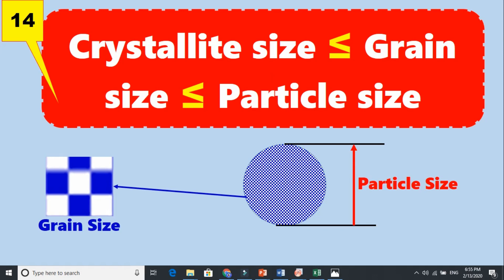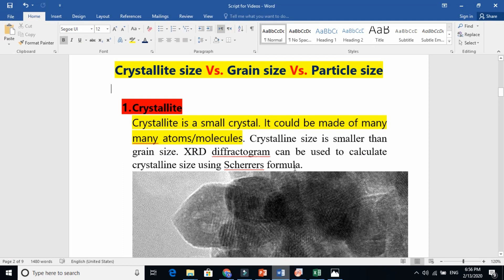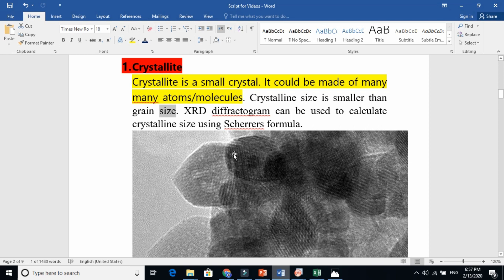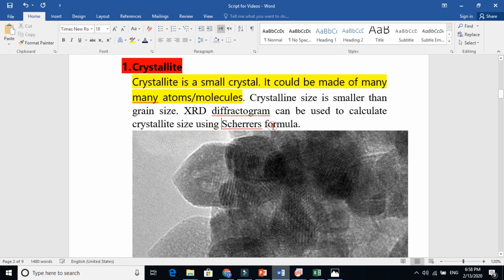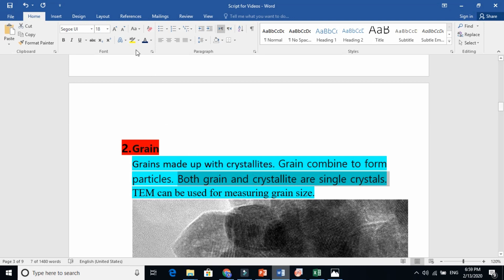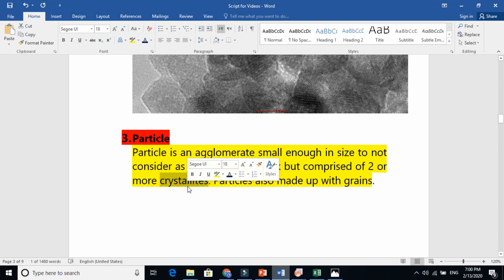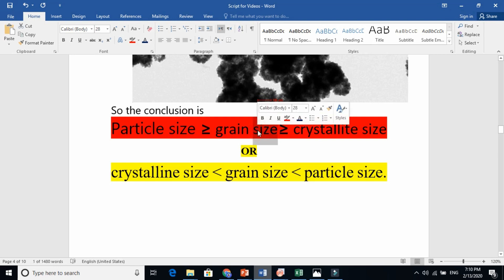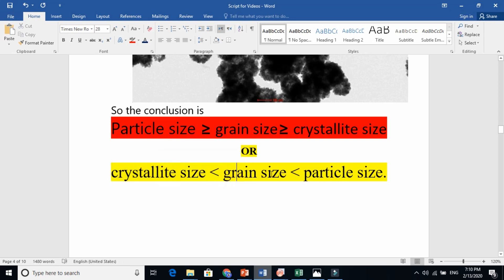Crystallite Size ≤ Grain Size ≤ Particle Size Explained | TEM vs XRD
Understand the exact size relationship between crystallite, grain, and particle dimensions using TEM and XRD.
This clear hierarchy — Crystallite ≤ Grain ≤ Particle — shapes how we analyze nanomaterials in research and industry.

Understanding the size hierarchy Crystallite ≤ Grain ≤ Particle is essential in materials science, nanotechnology, and electron microscopy workflows. This video breaks down the key differences in how crystallite size, grain size, and particle size are defined and measured, and explains why XRD and TEM often give different results.

Crystallite Size:
A crystallite is the smallest coherent crystalline domain within a material. XRD (X-ray diffraction) can estimate crystallite size using the Scherrer equation, based on peak broadening in the diffraction pattern.

Grain Size:
A grain consists of one or more crystallites. Grains merge to form the microstructure of a material. TEM (Transmission Electron Microscopy) and SEM-based EBSD are commonly used to measure grain size directly.

Particle Size:
A particle is a larger agglomerate made of multiple grains or crystallites. Particle size measurements come from TEM, SEM, DLS, or image analysis.

This explanation is essential for researchers working in nanomaterials, thin films, ceramics, catalysts, and semiconductor materials. The video also clarifies why particle size ≥ grain size ≥ crystallite size, and how to match XRD and TEM results correctly.

If you work in materials synthesis, microscopy, nanotechnology, or characterization, this comparison will help you avoid common mistakes and interpret your data with confidence.